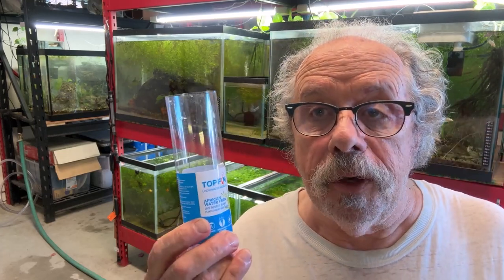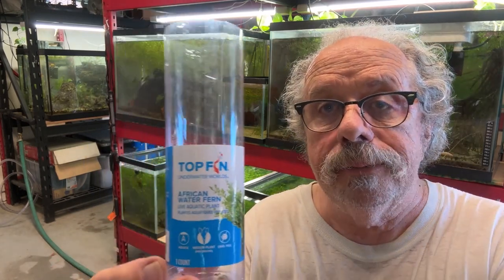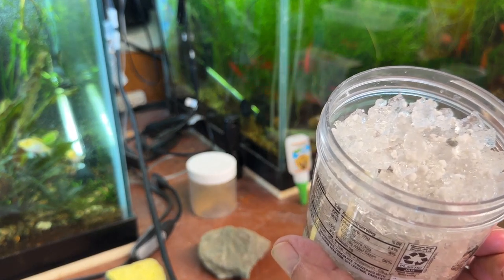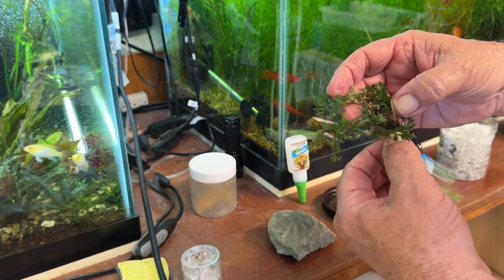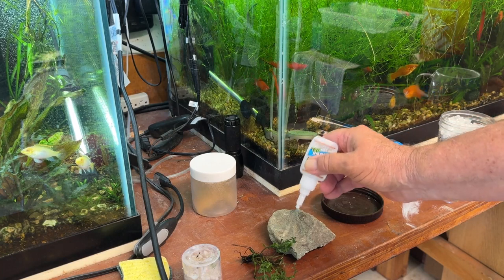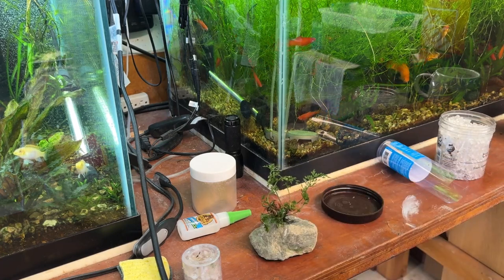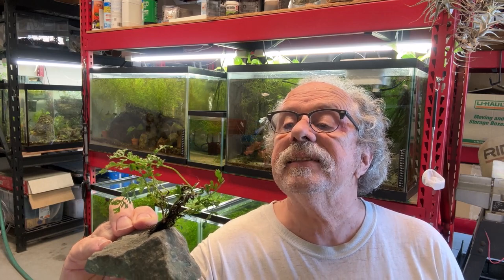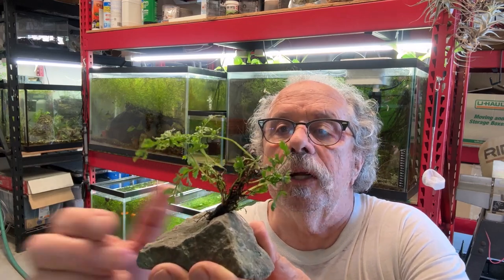Here's How I Plant Epyphitic African Water Fern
In this video I'll show you just how easy it is to plant any type of epiphytic aquatic plant like this African water fern. And this will also work for any other type of aquatic fern, including Java ferns. It's also a fantastic way to deal with Anubias and Bucephalandra. All you need is the plant, a piece of hardscape (a rock or a piece of driftwood) and your favorite  cyanoacrylate glue. I'd suggest the gel-type for this kind of application.